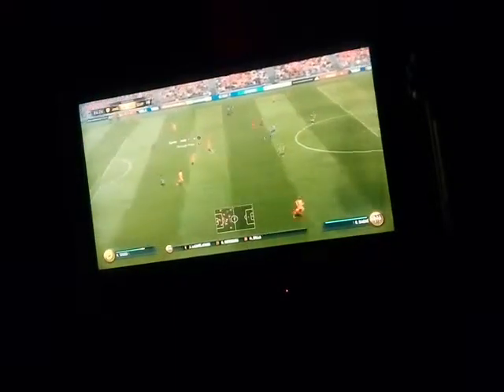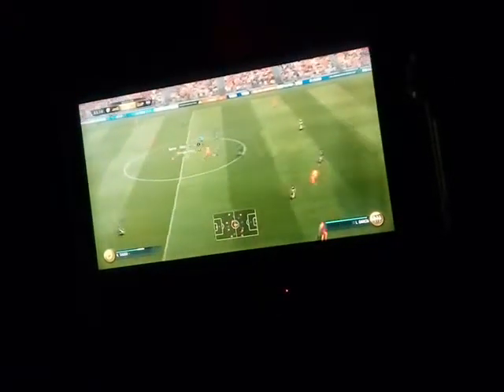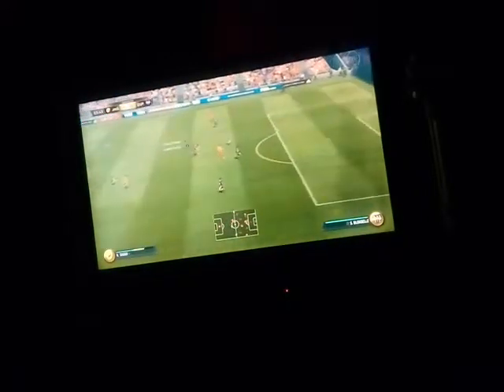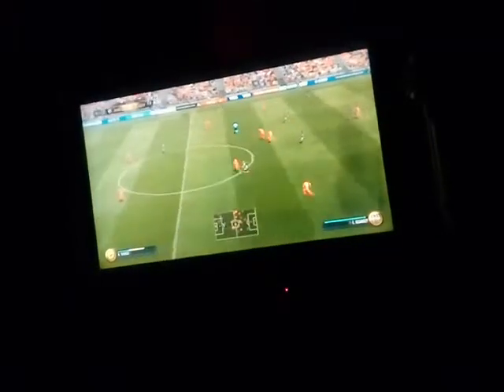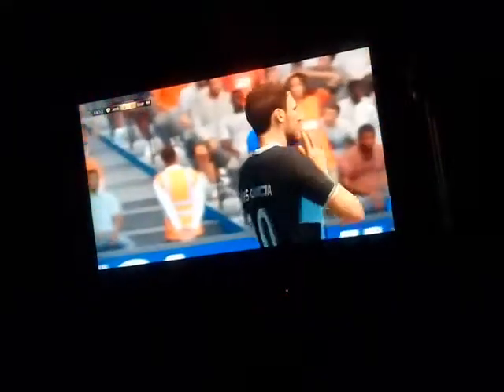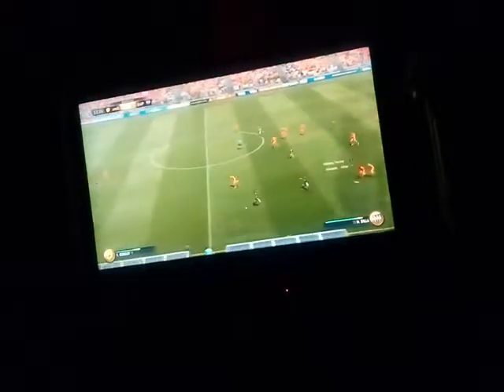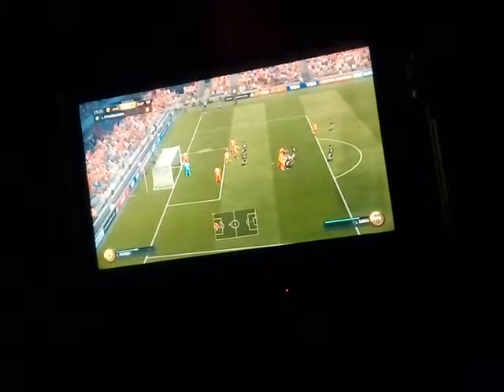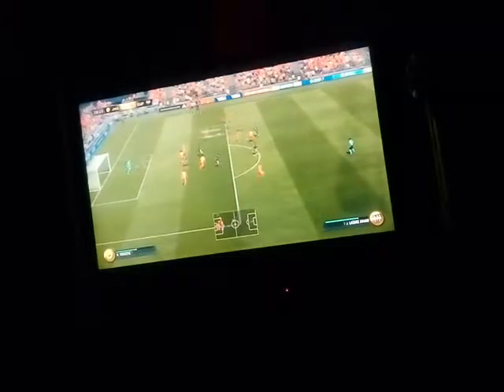Fifa 17 road ro glory live #1